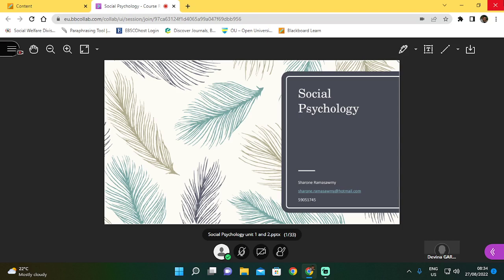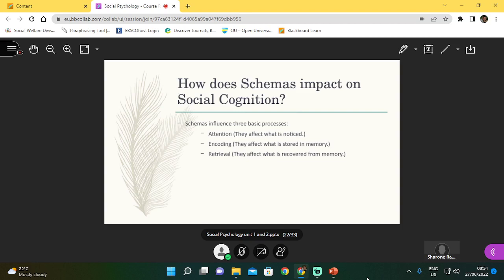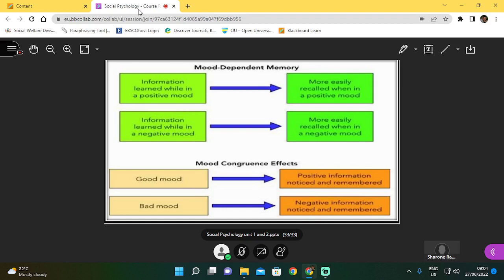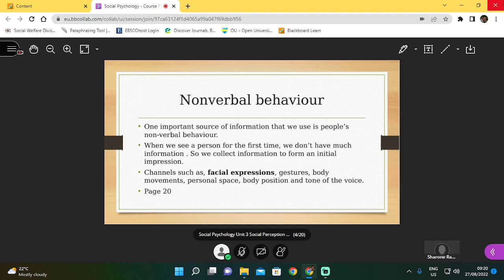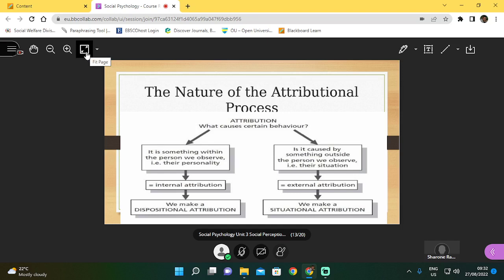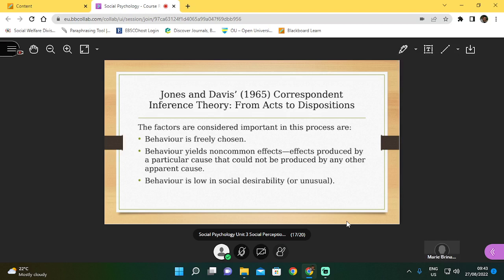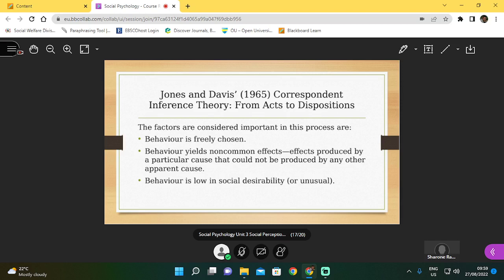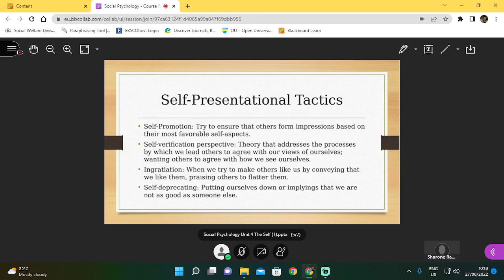Social Psychology 27 August 2022